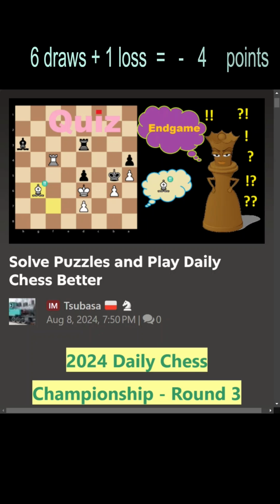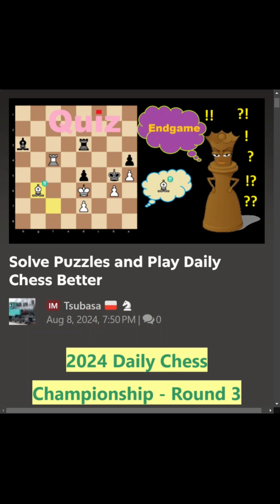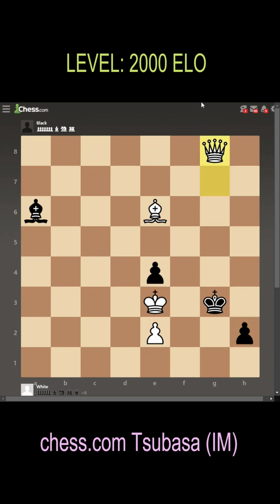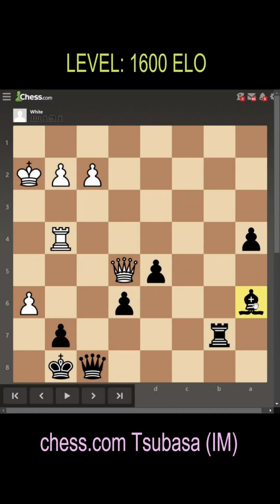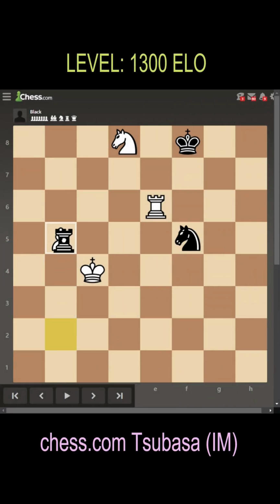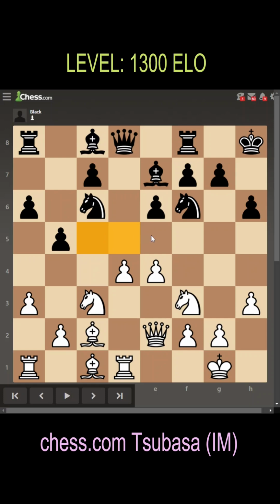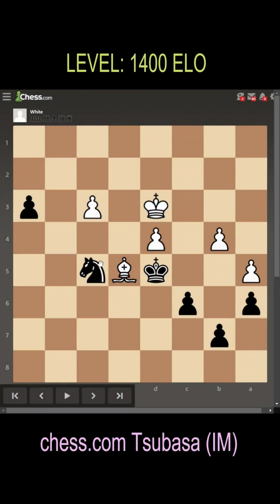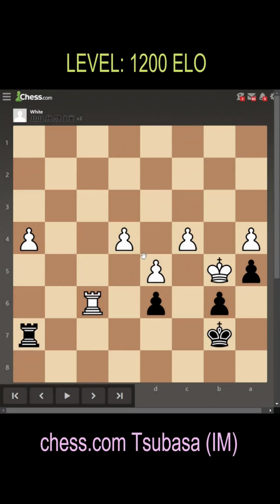Chess Quiz 2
IM Marcin Szymański
2024 Chess.com Daily Chess Championship - Round 3.
chess.com: Tsubasa (Winner of Daily Chess Championship 2023)

- 9 chess puzzles tournament.